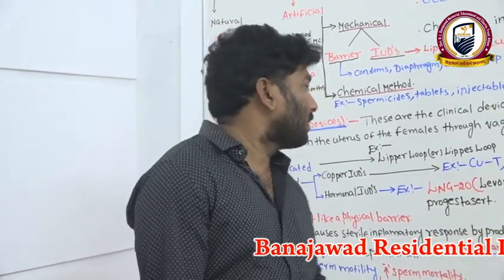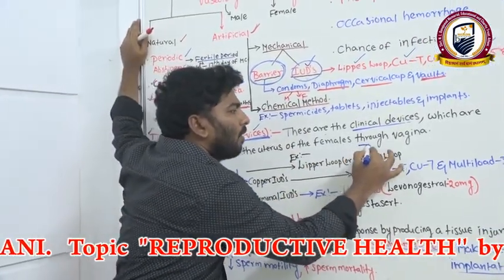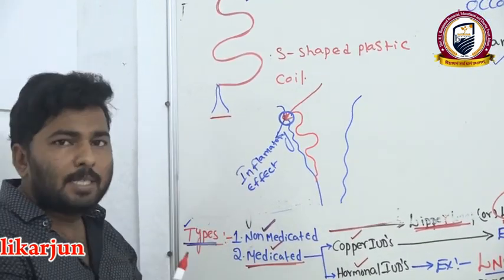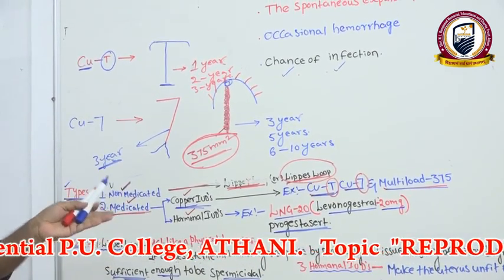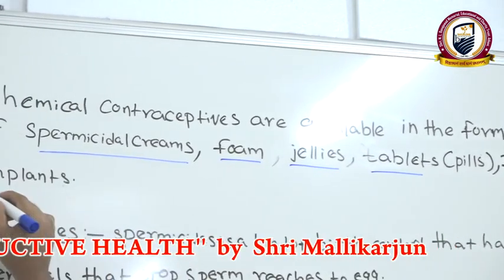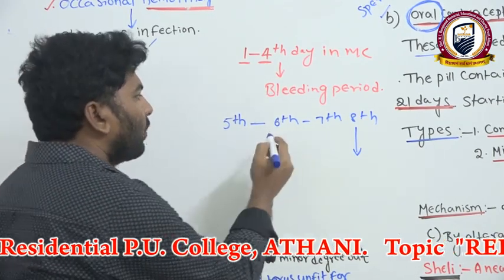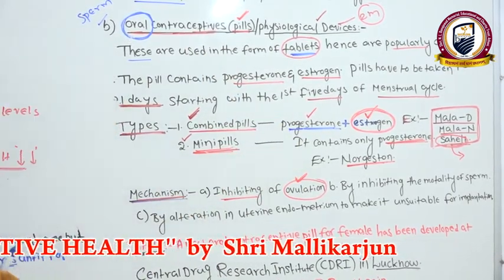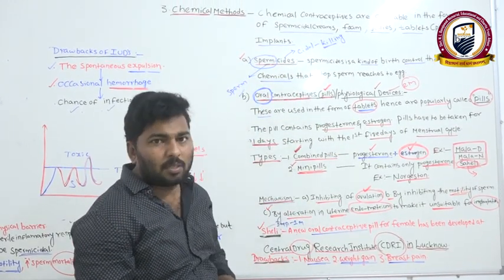Reproductive Health-L5|Class12|NEET|Biology|NCERT|Chapter04|AIIMS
Reproductive health|Chapter04|Class12|NEET 2020|NEET2021|NCERT|Reproductive health-problems& Strategies|Population explosion|Contraceptive Methods|MTP's|Amniocentesis|STD's|Infertility|ART's